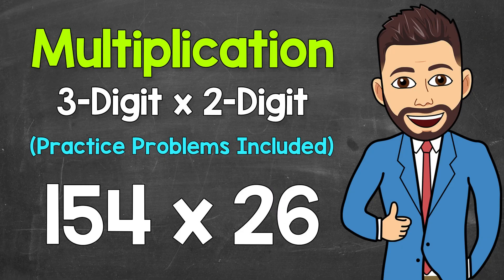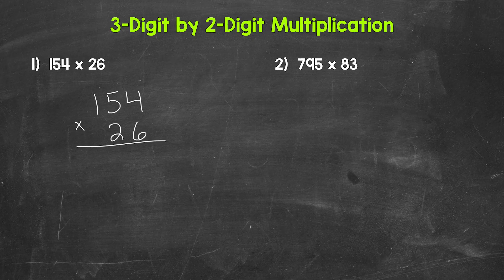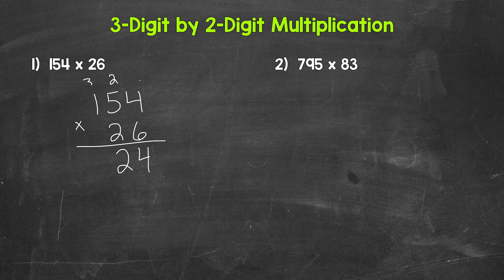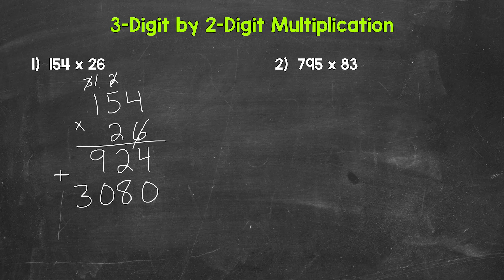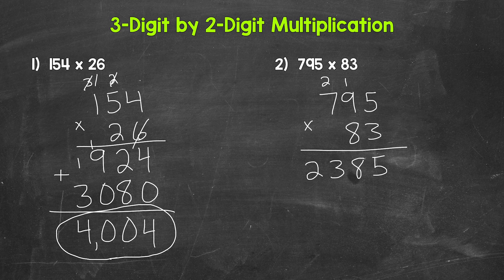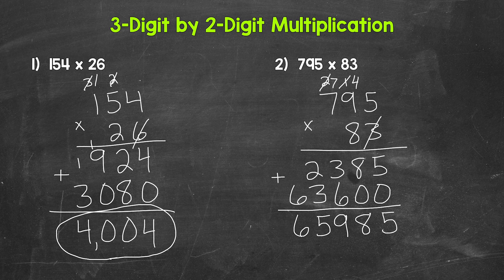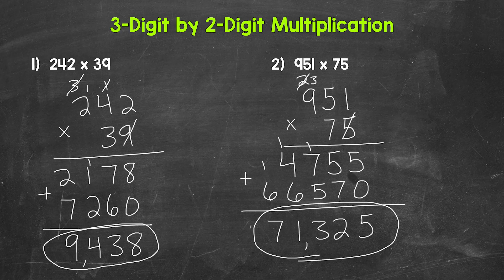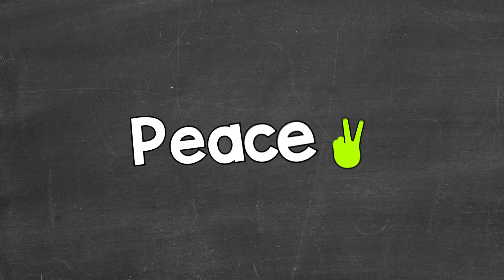Multiplying 3-Digit Numbers by 2-Digit Numbers | Practice Problems Included | Math with Mr. J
Welcome to 3-Digit by 2-Digit Multiplication with Mr. J! Need help with multiplying 3-digit numbers by 2-digit numbers? You're in the right place!

Whether you're just starting out, or need a quick refresher, this is the video for you if you're looking for help with 3-digit by 2-digit multiplication. Mr. J will go through a two examples of multiplication problems and then two practice problems will be given for you to try on your own.

00:00 = 3-Digit by 2-Digit Multiplication Example 1
03:19 = 3-Digit by 2-Digit Multiplication Example 2
05:32 = Practice Problems
08:47 = Answers

This video features the following song:
Artist = Hotham
Song = Coastline

Hopefully this video is what you're looking for when it comes to multiplying 3-digit numbers by 2-digit numbers.